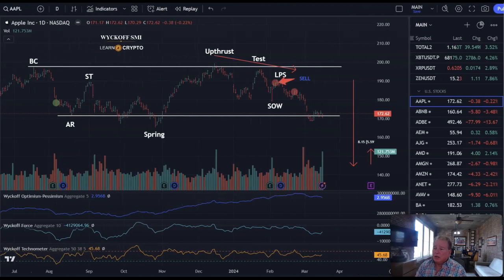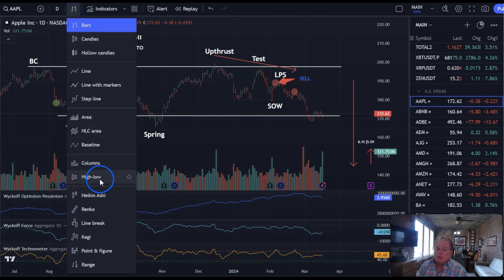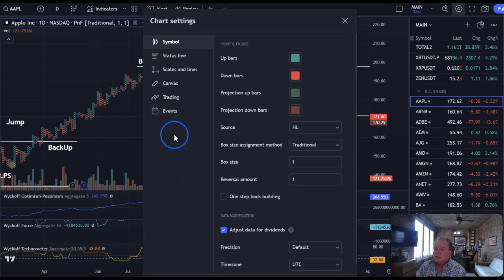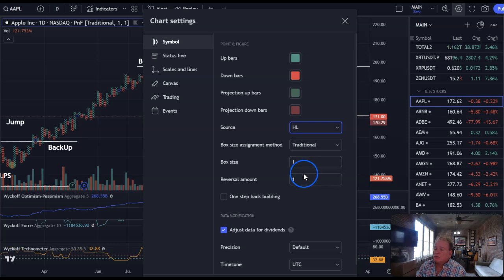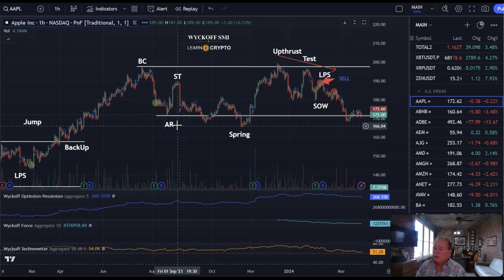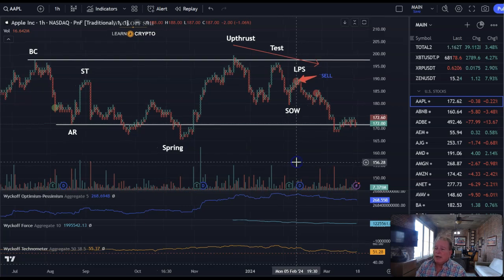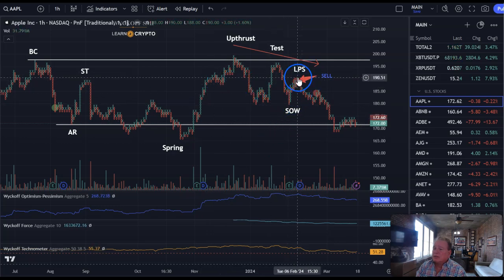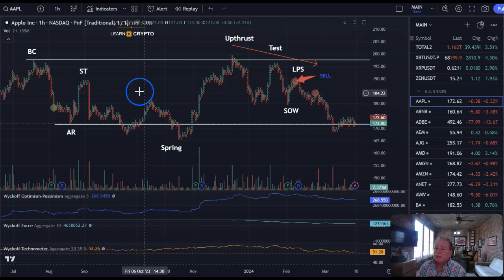Wyckoff Method For Point & Figure Charts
How to construct Point & Figure chart at TradingView per Wyckoff Method.